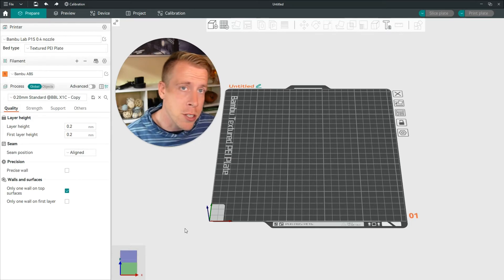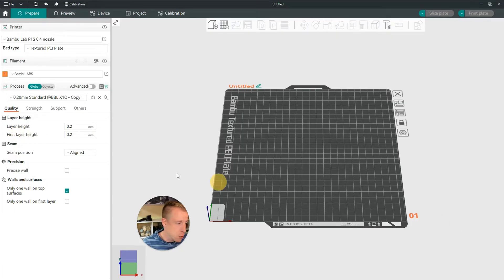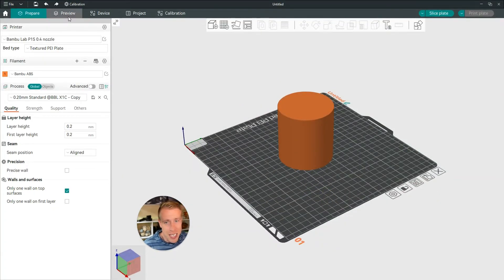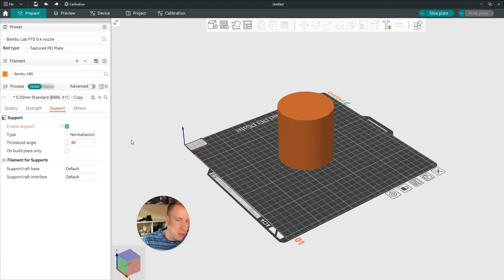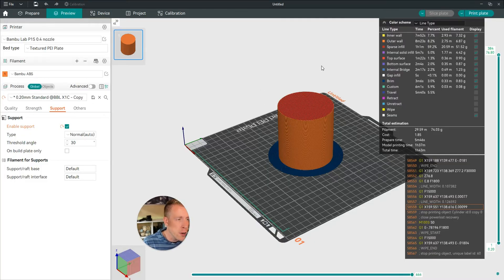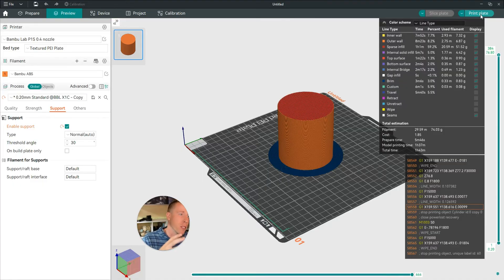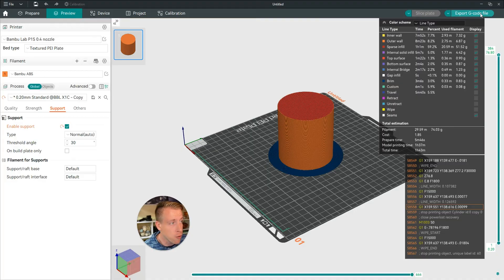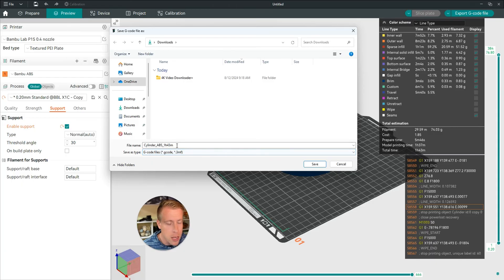How to Export G-Code in Orca Slicer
Learn how to export G-Code in Orca Slicer with this easy step-by-step tutorial! In this video, we guide you through the process of exporting your 3D model as G-Code, which is essential for sending your design to a 3D printer. We’ll show you how to prepare your model, configure your slicing settings, and export the G-Code file tailored to your printer's specifications.

Other Socials!